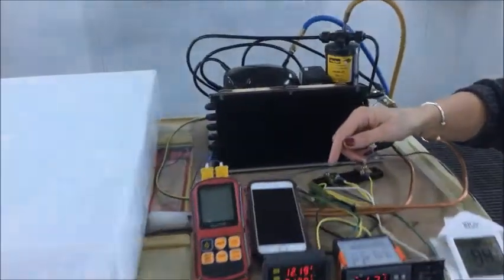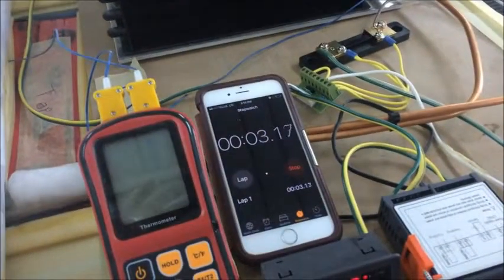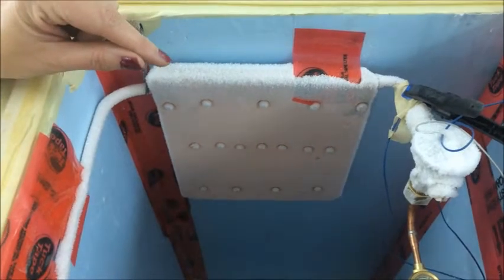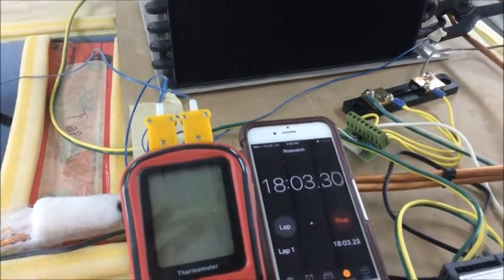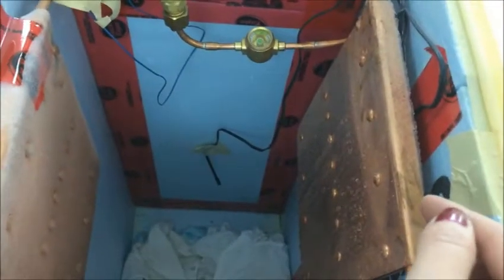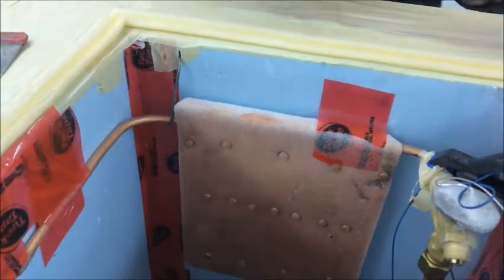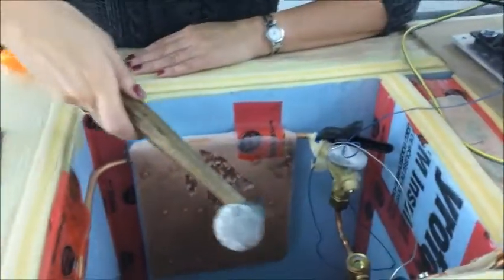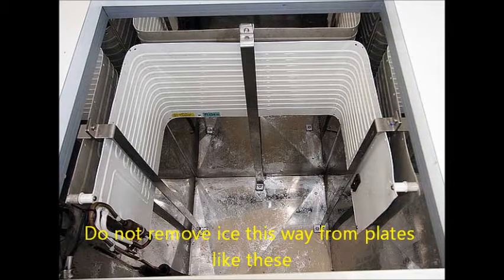ColdEh Marine Refrigeration. Defrost time test.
The ColdEh system defrosts very fast unlike a holding plate system which may take hours . You can do this more often to keep your system running at it's peak efficiency .